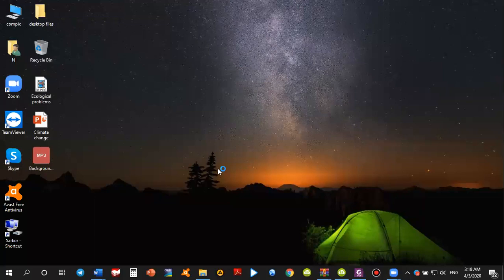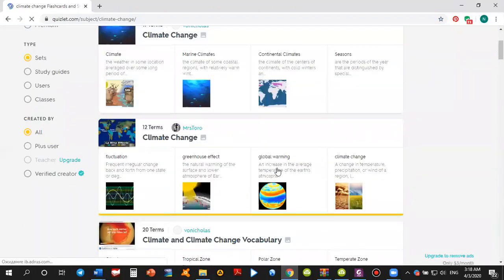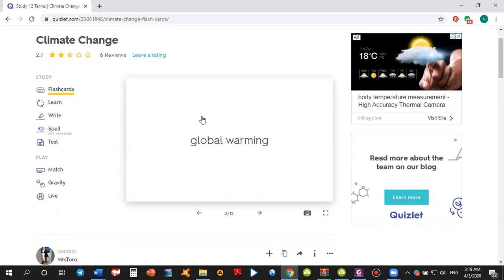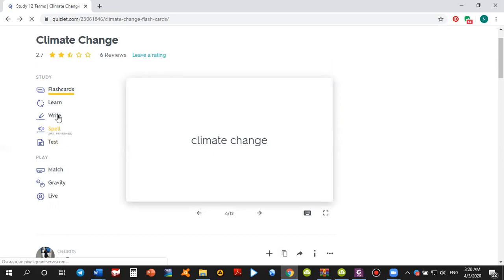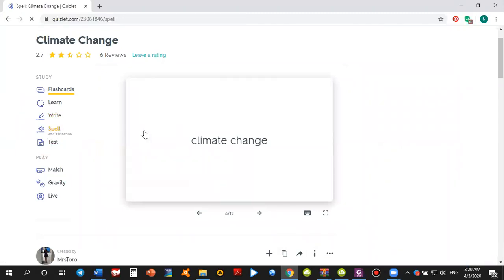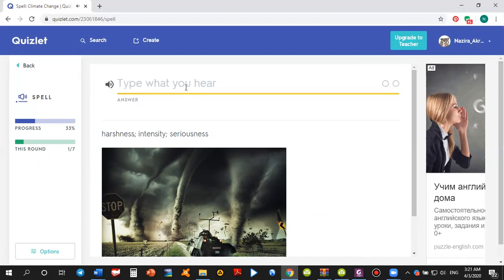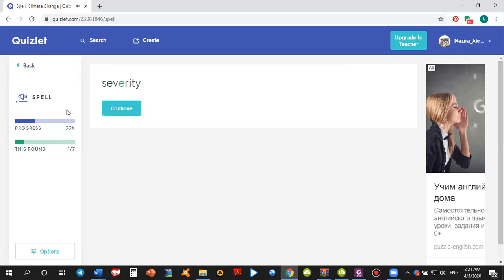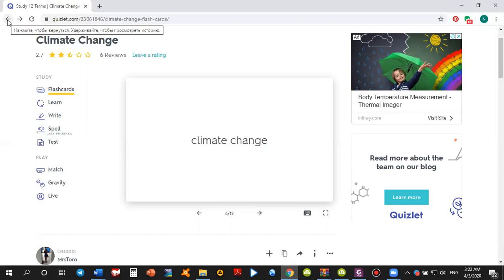Climate change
Ўзбекистон Миллий Университети
Xорижий филология факультети, Инглиз филологияси кафедраси
Фан: Чет тилларни ўқитишнинг интеграллашган курси
Мавзу: Climate change
Ўқитувчи: Aкрамова H